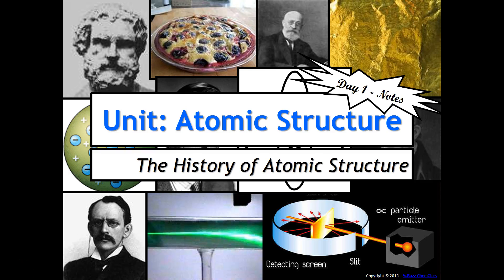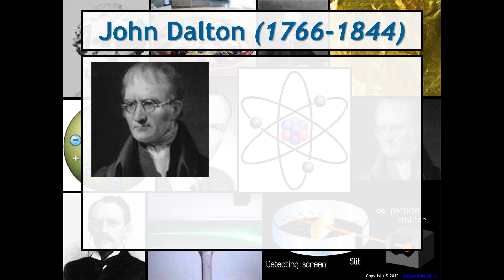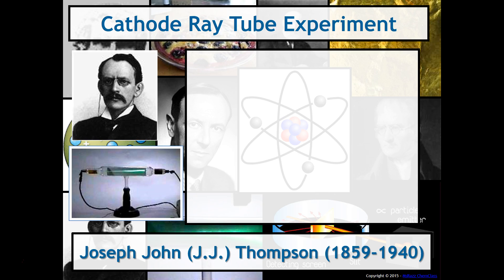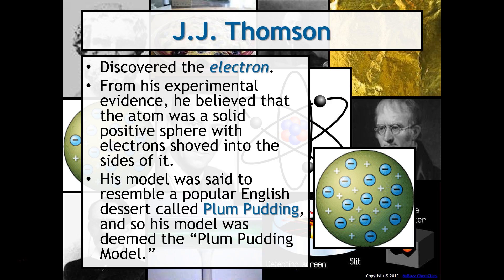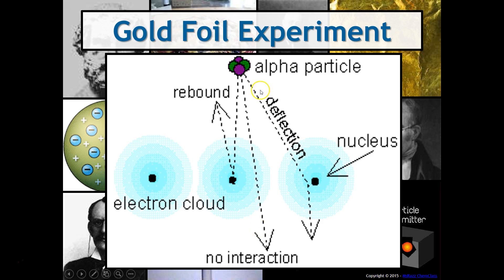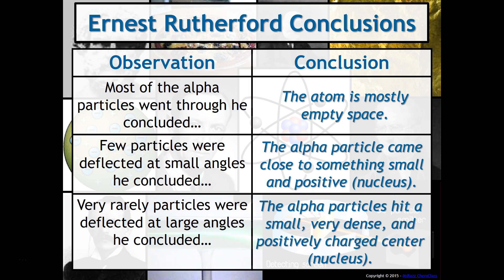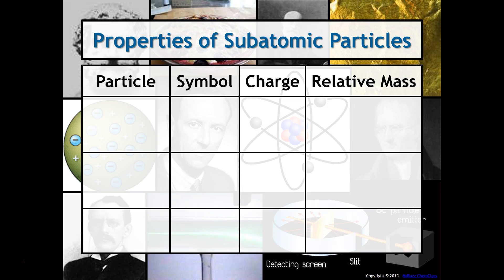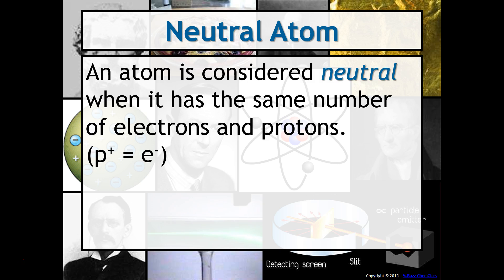U3-Day1-HistoryofAtomicStructure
This video will teach you about the history of atomic structure.